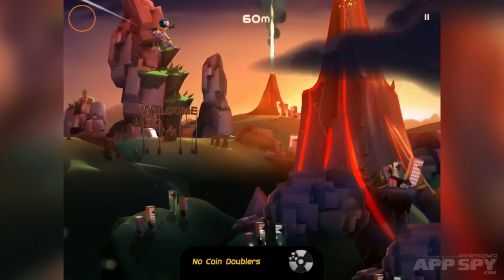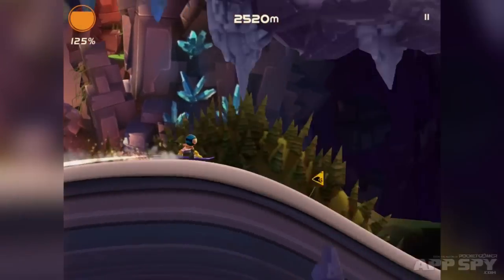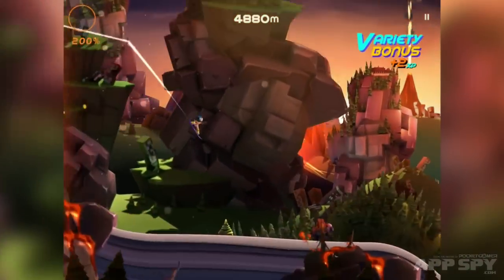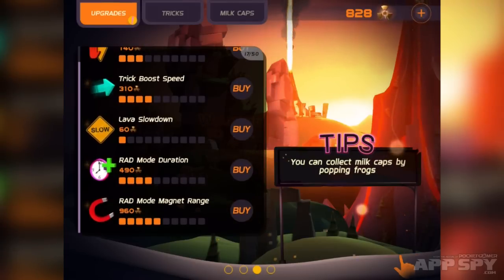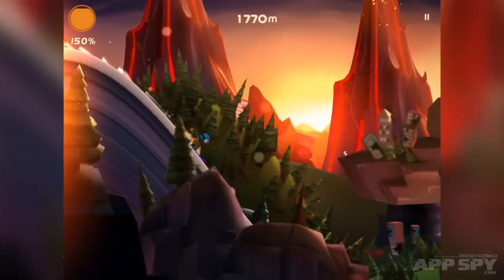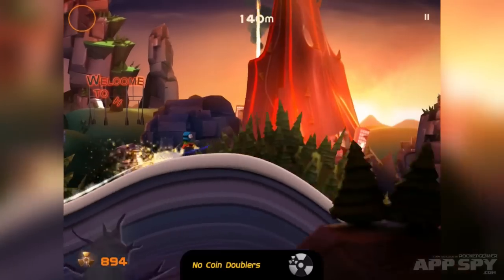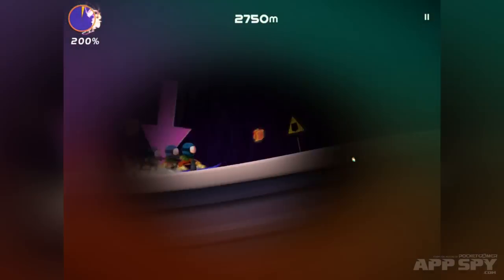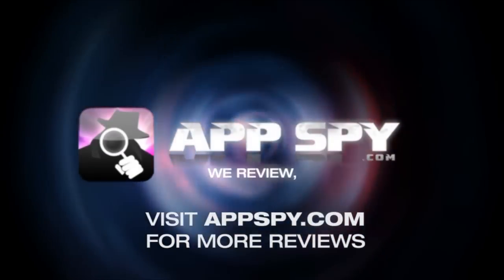Rad Boarding | iOS iPhone / iPad Hands-On - AppSpy.com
Dude, for real, like, that FAR OUT Peter Willington (@xeroxeroxero) shows you how... uh... rad...  Rad Boarding is. Tubular!